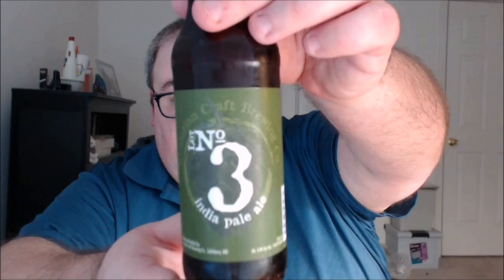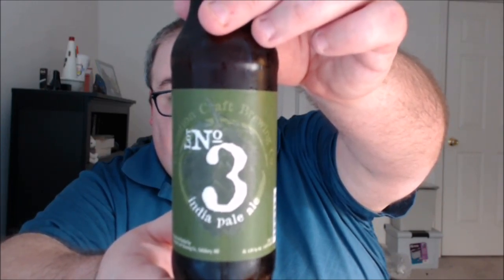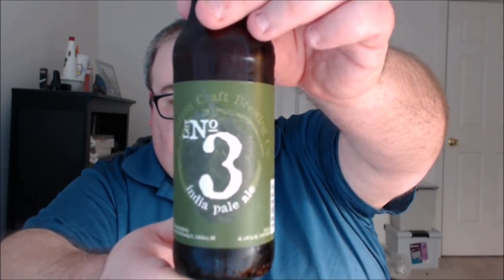PRB #96: Evolution Lot #3 IPA (1/24/17)